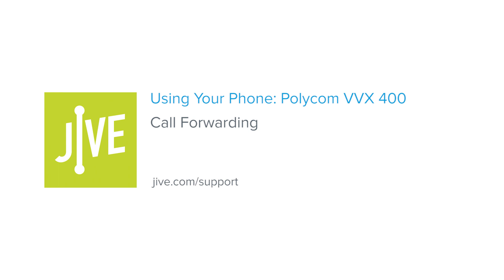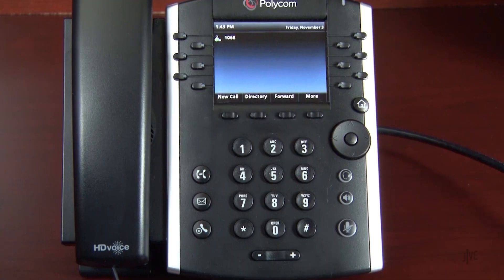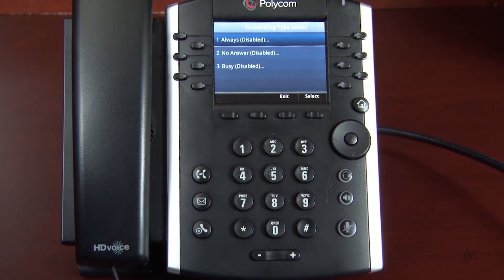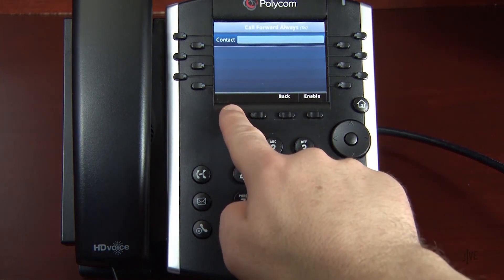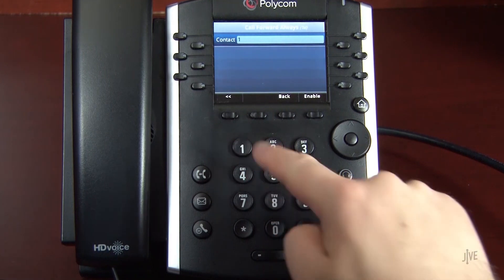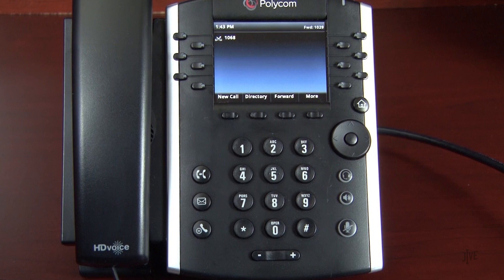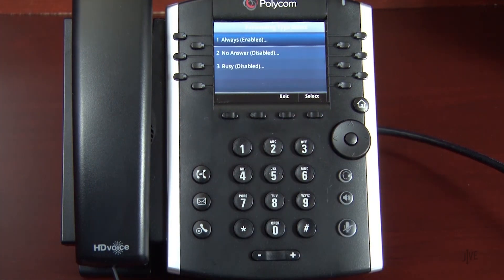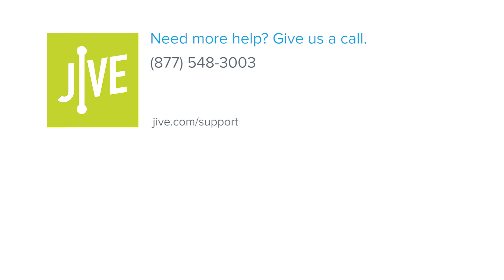Polycom VVX 400: Call Forwarding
This video demonstrates how to enable and disable the Call Forwarding feature on a Polycom VVX 400 phone. Call forwarding allows you to automatically transfer any calls to your phone to another internal extension or external number. Features like these can be performed with the GoTo desktop and mobile apps. Click the applicable playlist to find out more.